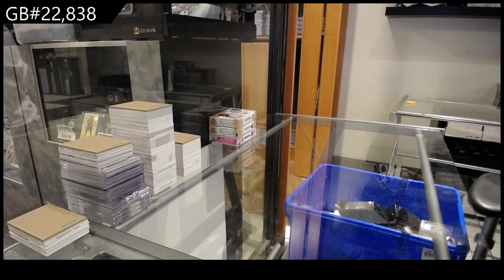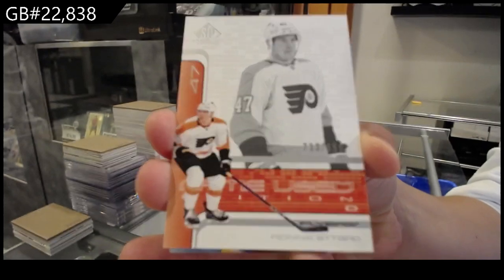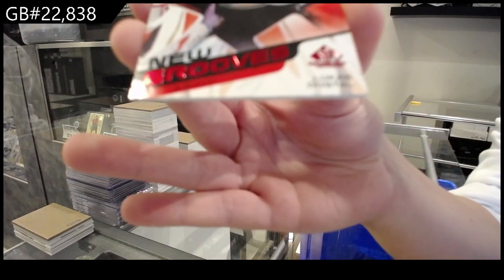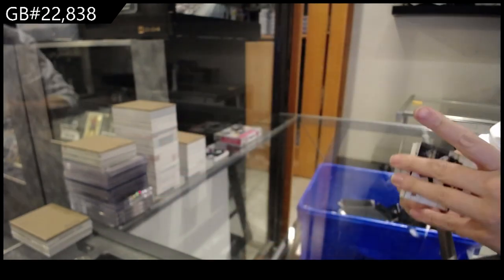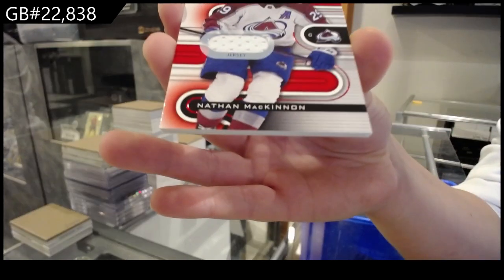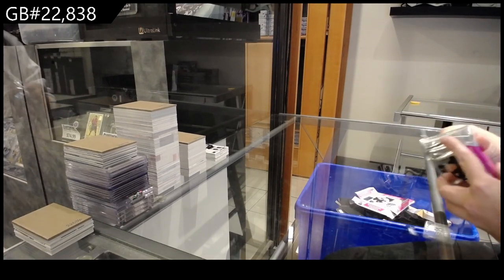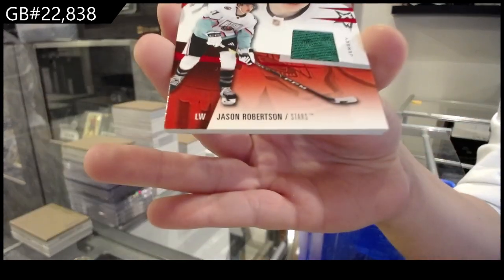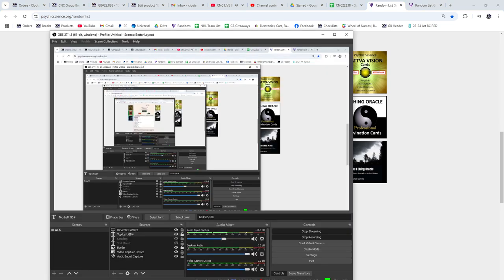23-24 UD SP Game Used & 22-23 UD SP Game Used Hockey 3 Box Break - CNC GB #22,838